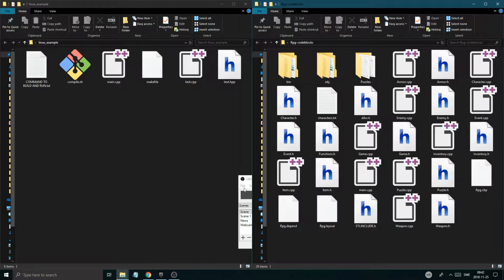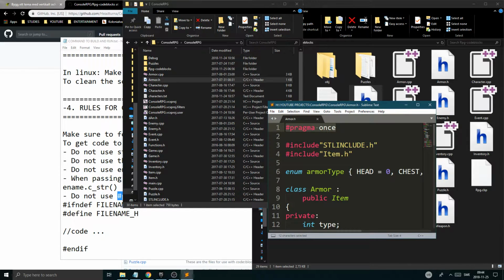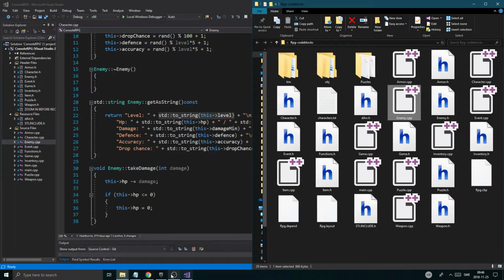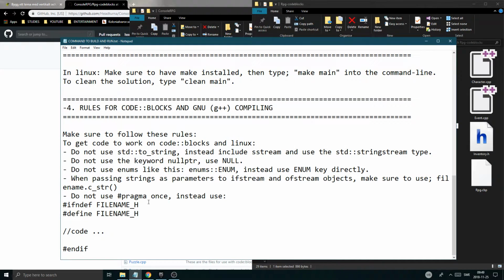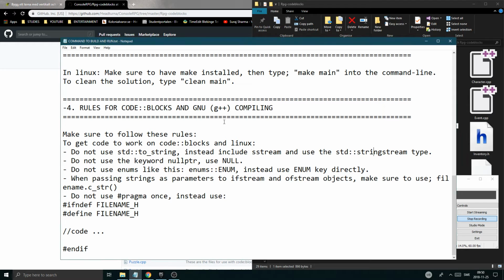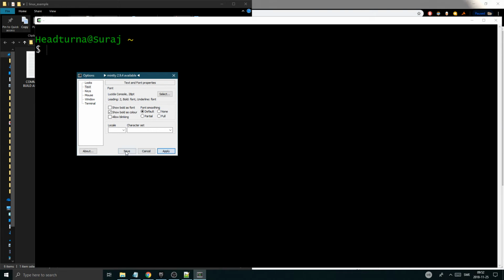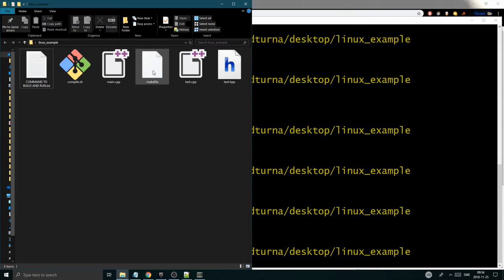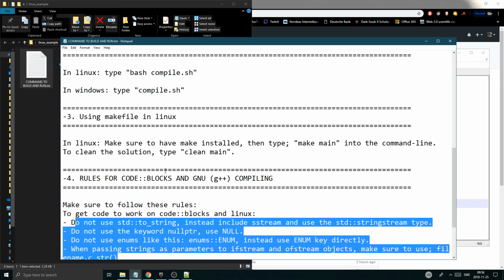Linux and Code::Blocks compile insctructions (makefile and commands)!